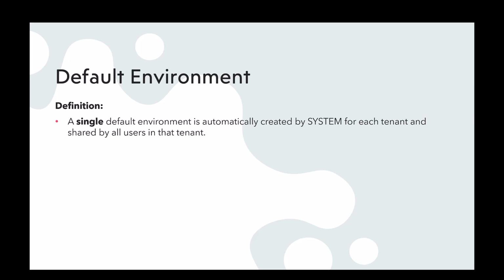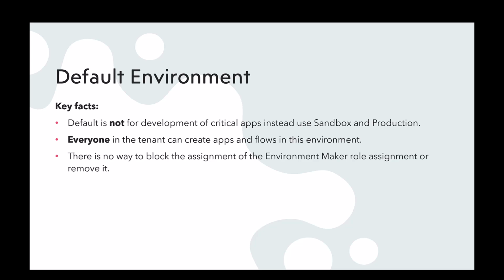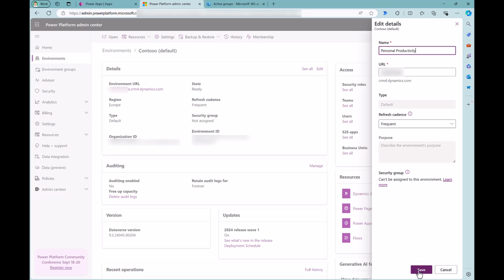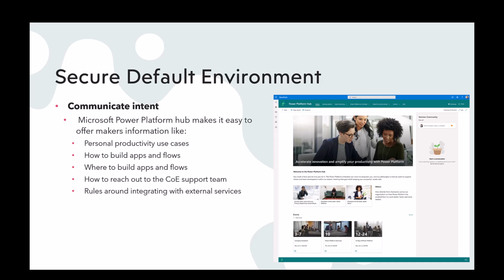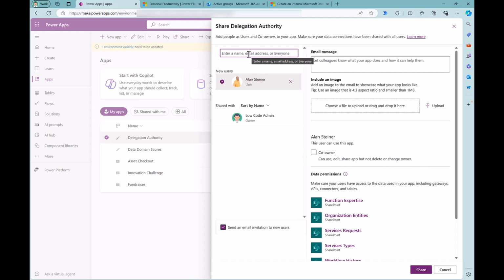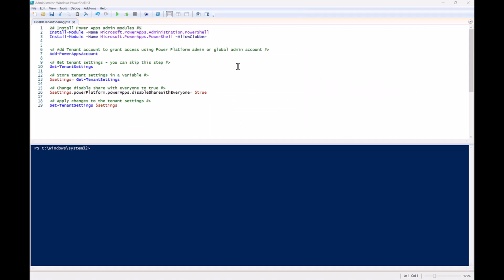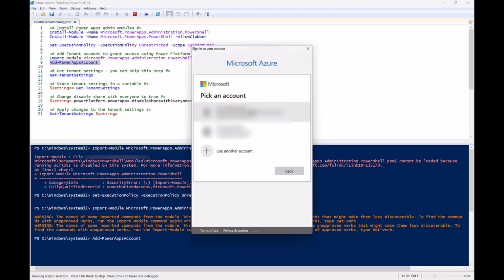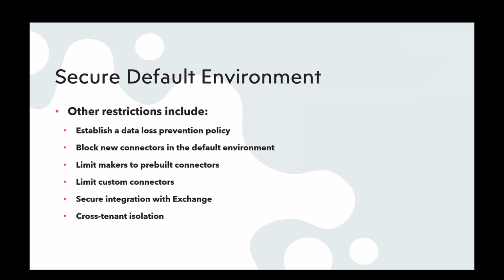E03 | Power Platform Default Environment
In this episode, you will gain insights into the inherent characteristics of the default environment and optimal practices for its utilization. Furthermore, you will discover methods to enhance security through additional restrictions, with detailed coverage of these topics in subsequent videos. Additionally, this video will guide you on using PowerShell to restrict sharing within the default environment.